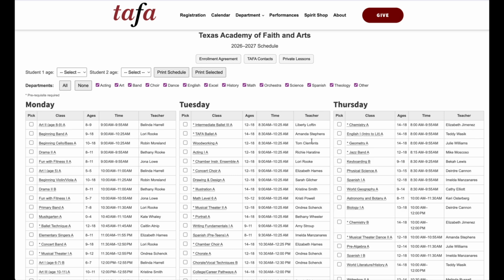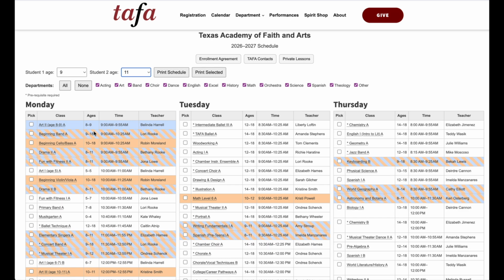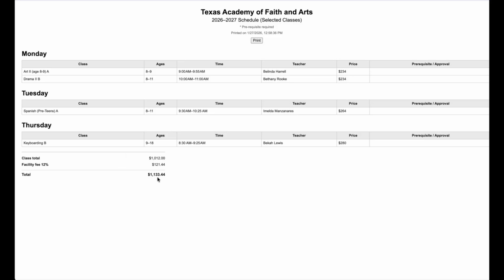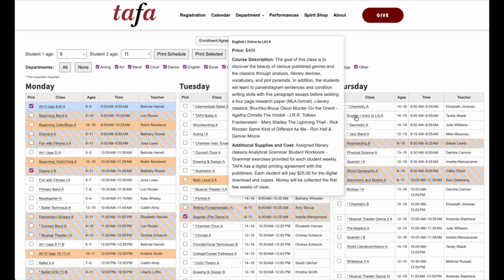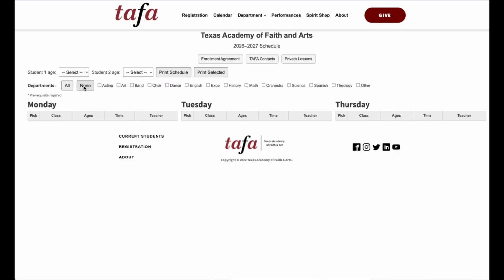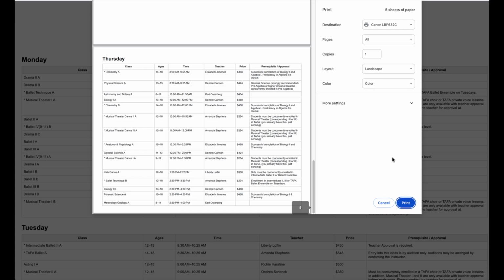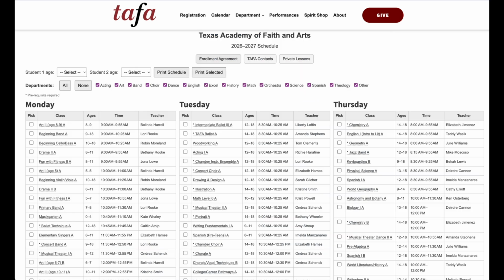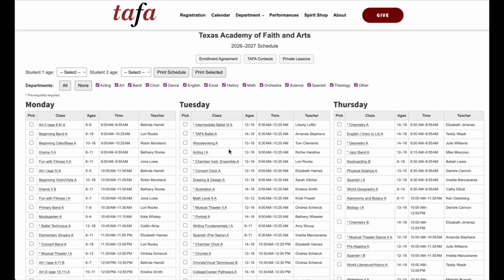TAFA 2026 Schedule Demo